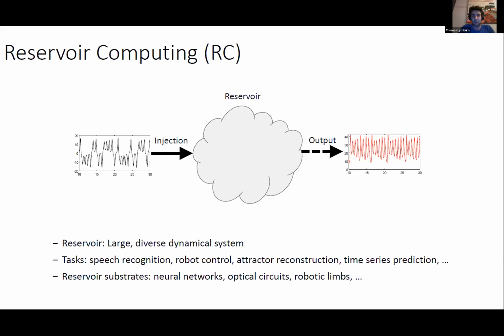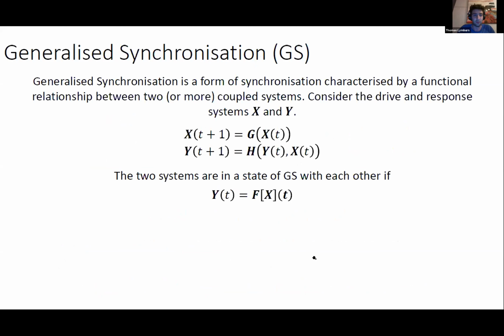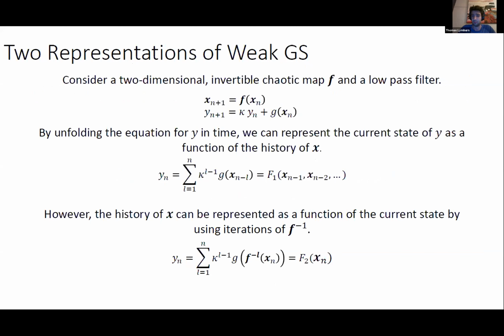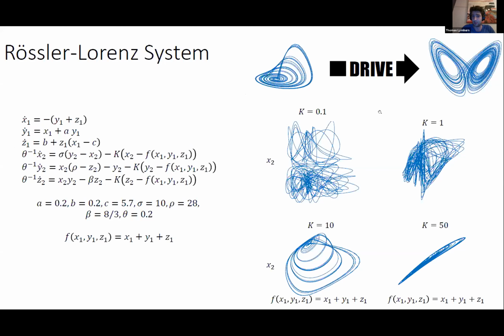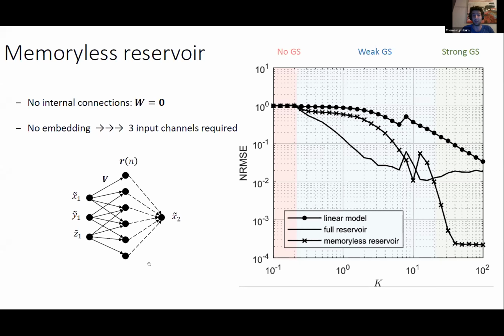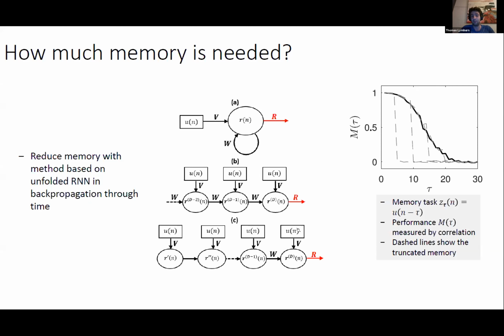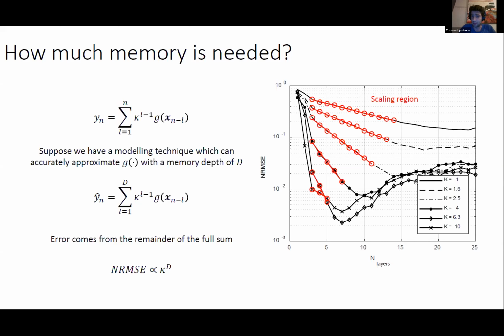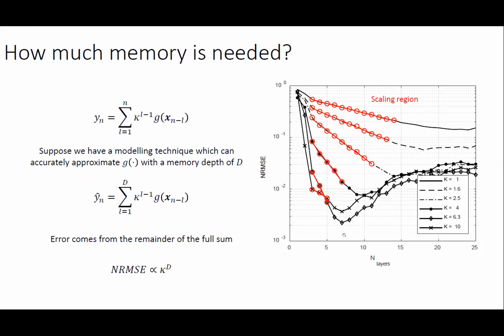CS07C - T. Lymburn: Reconstructing coupled chaotic systems with reservoir computers – the role of...